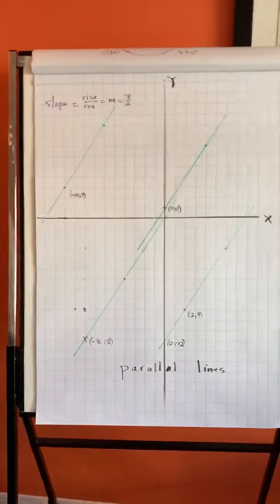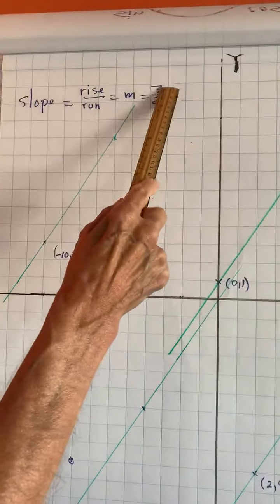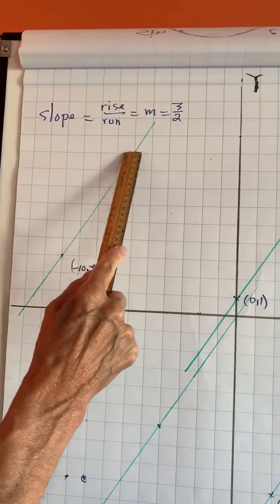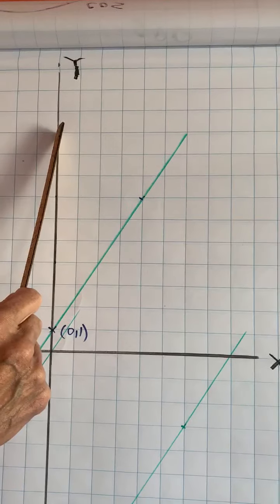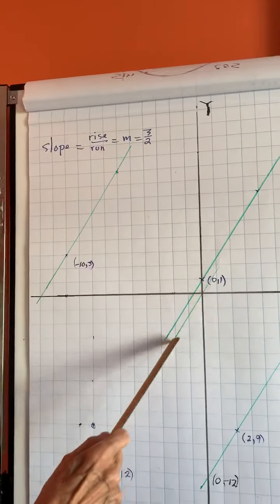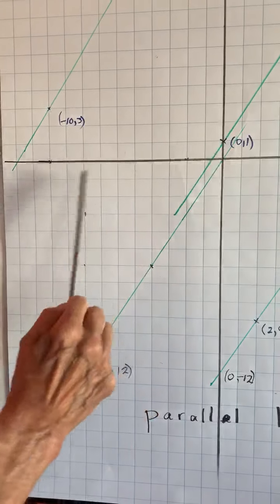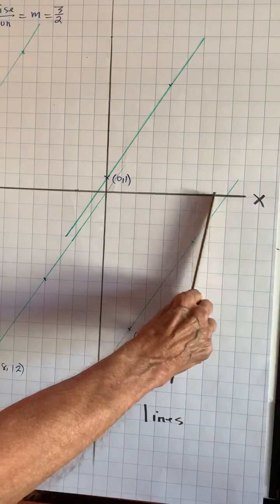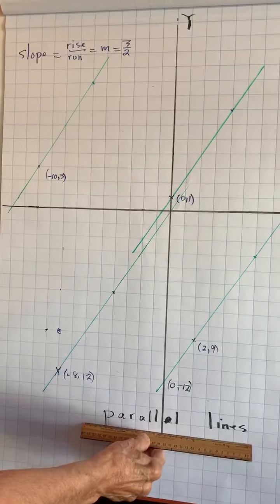parallel lines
Draw parallel lines at different point on the x and y axis. Explain the meaning of slope by climbing stairs. it seems to work well in the grade 8 class.